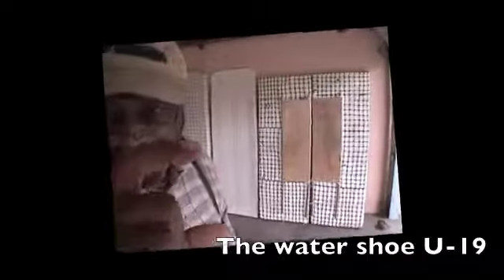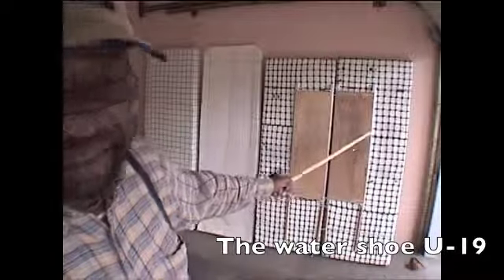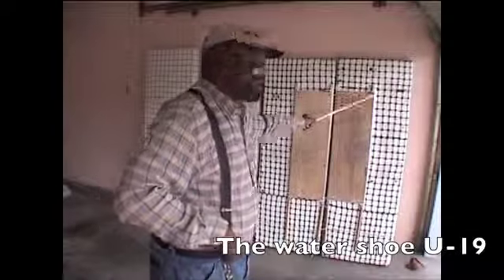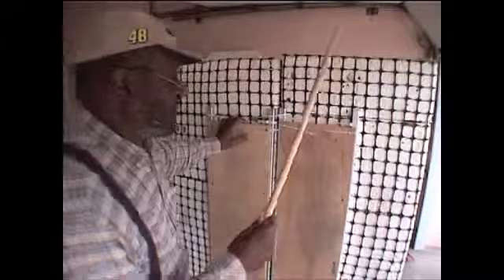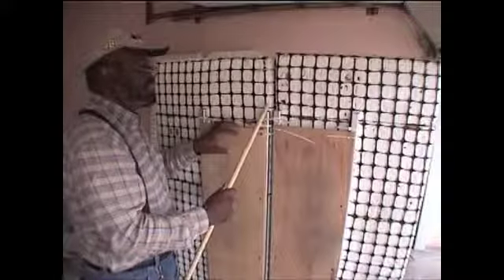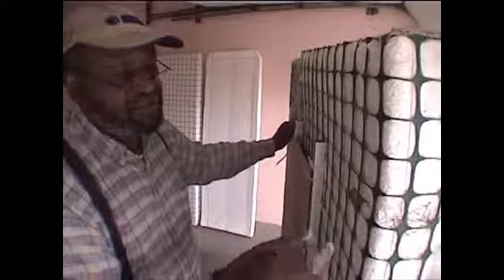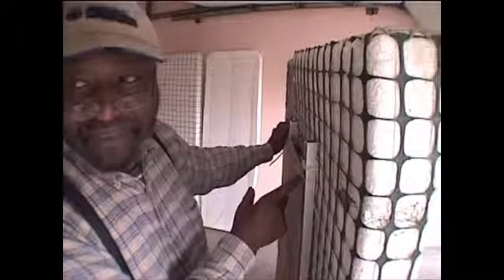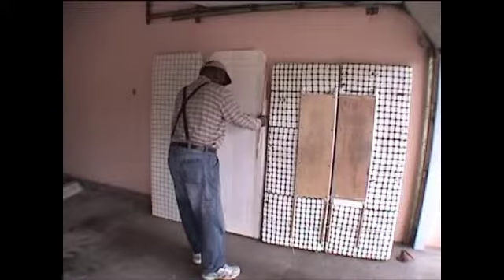The water shoe U-19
It is about 4 inches  thick.